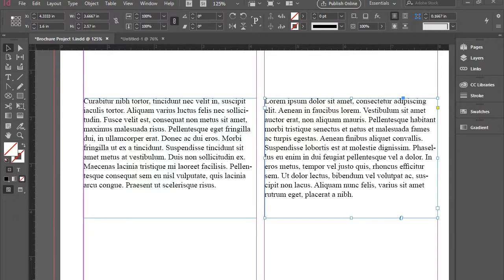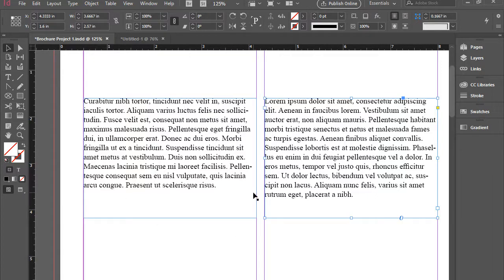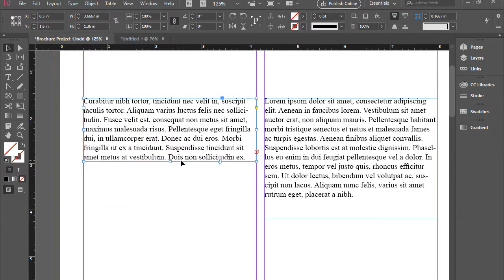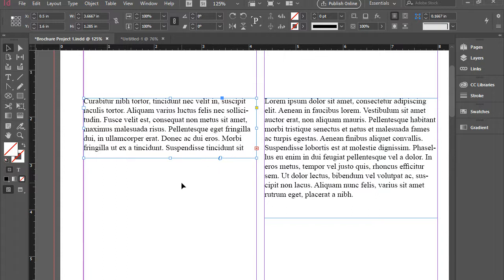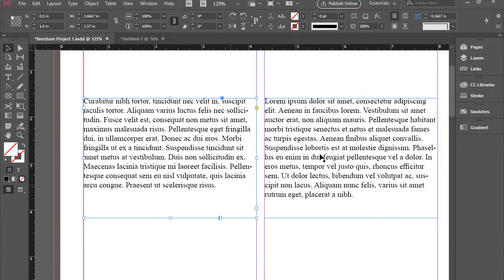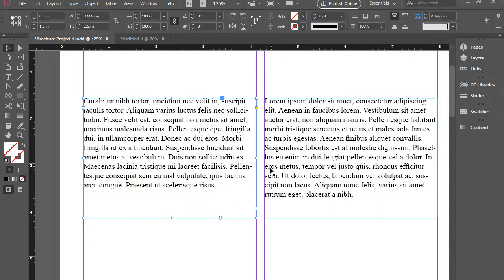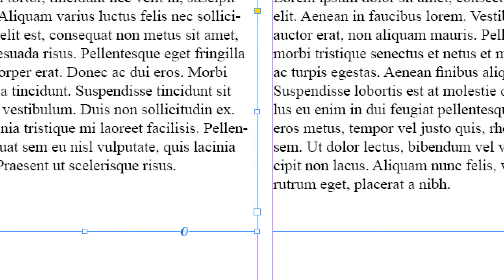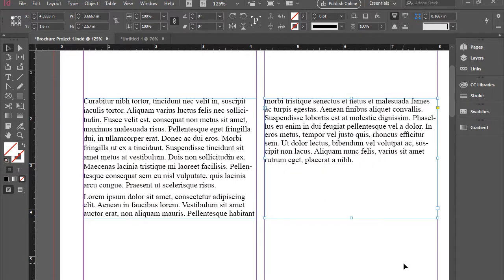Threading Text Frames in InDesign